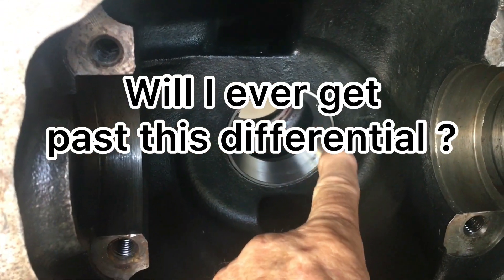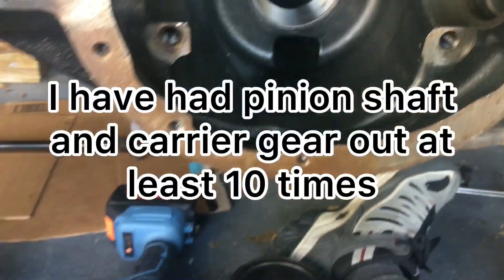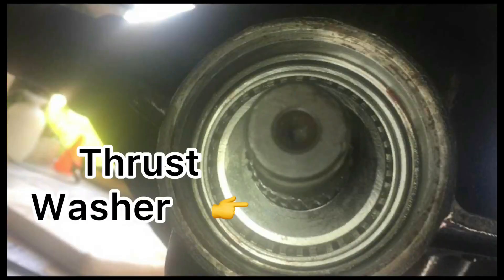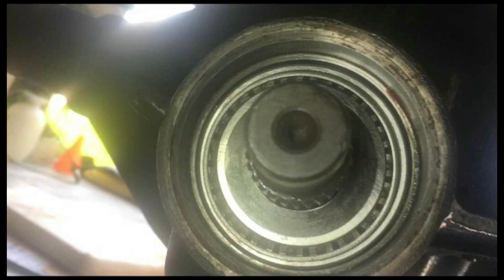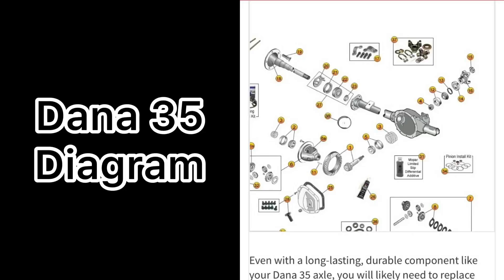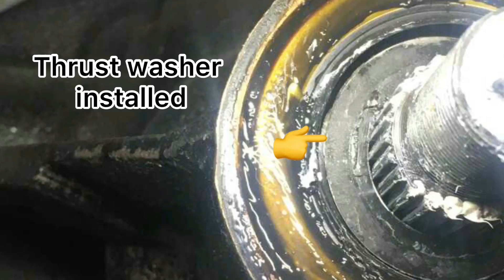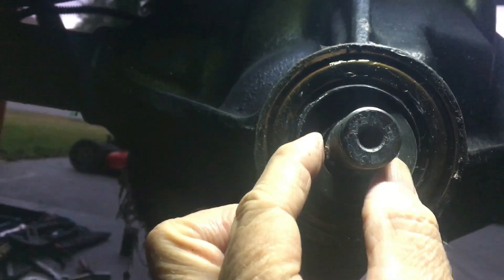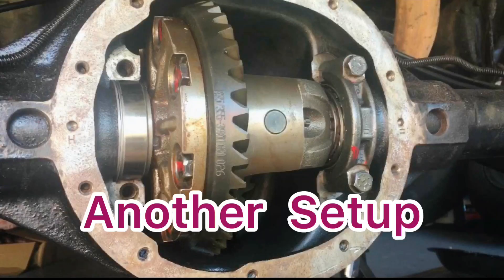Jeep WJ #165 Remake Bearing Race & Oil Baffle Dana 35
My Jeep WJ 4.0 a remake of Installing Inner bearing race and pinion shaft oil Baffle video with low views loud background music corrected